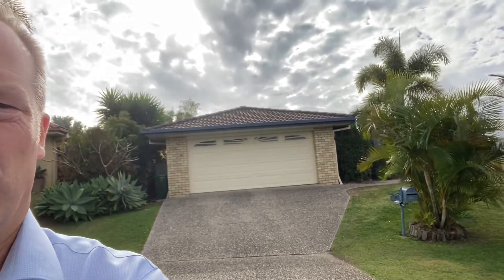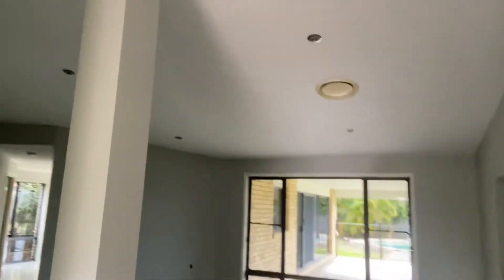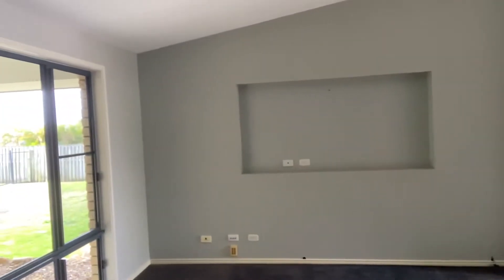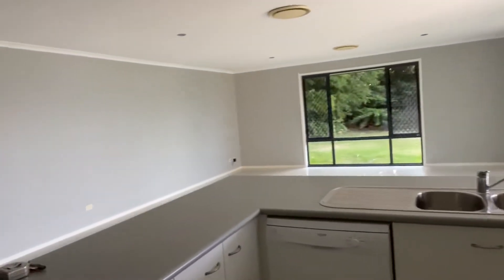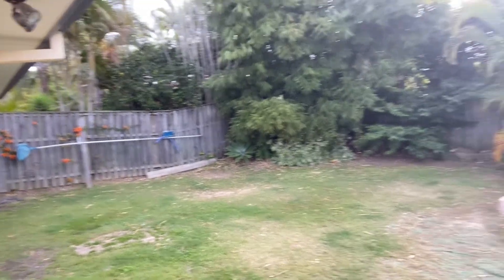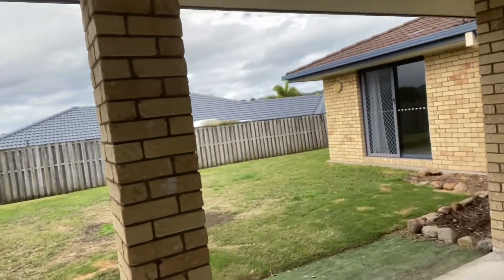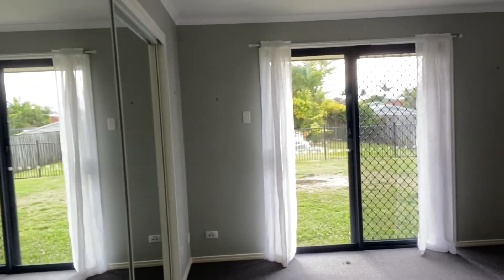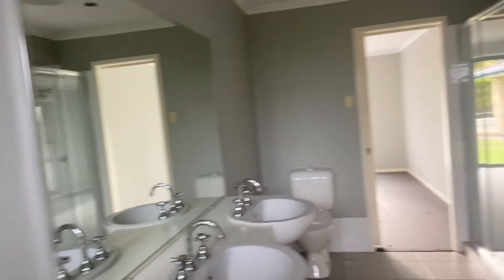13 Whitely Circuit Maudsland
4 bed 2 bath 2 car
922m2 land
Pool
Ducted air
Side access 3m